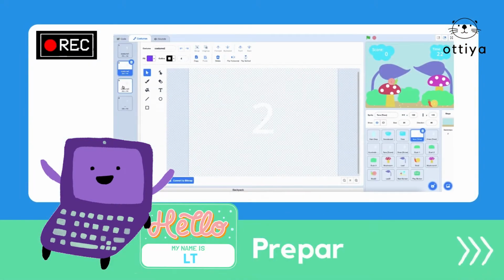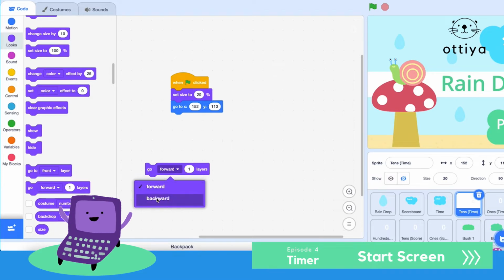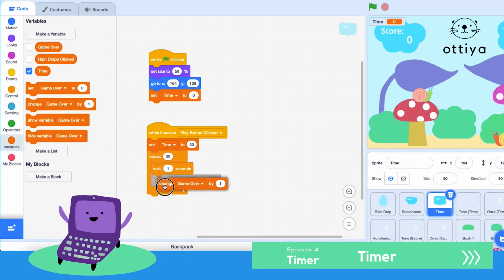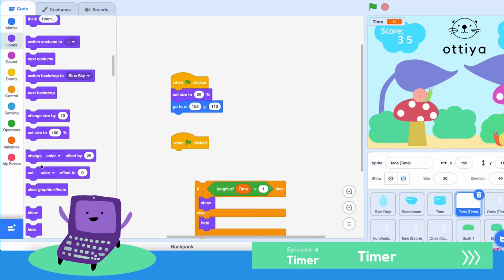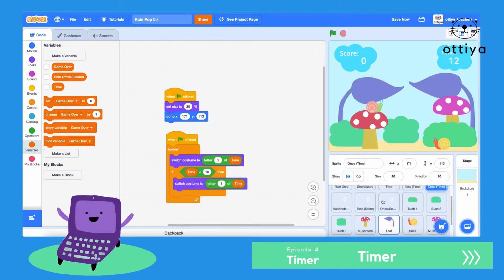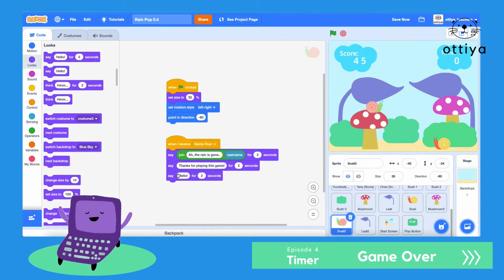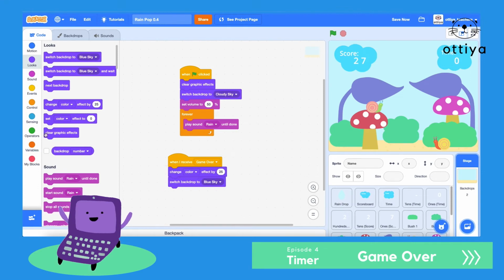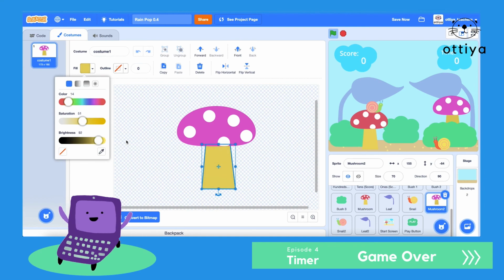Countdown Timer | Episode 4 | How to Make a Rain Pop Game in Scratch Tutorial